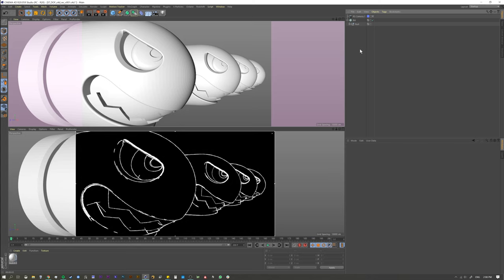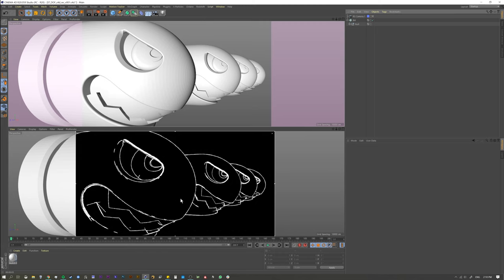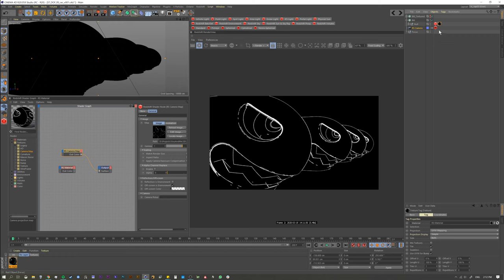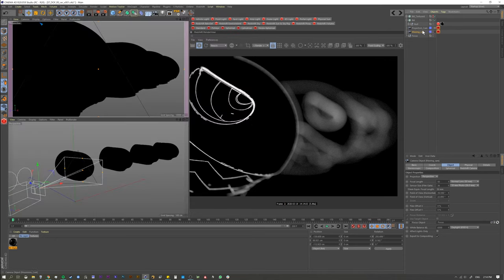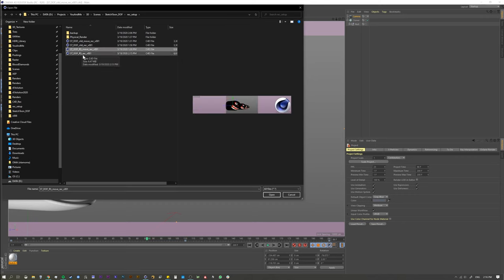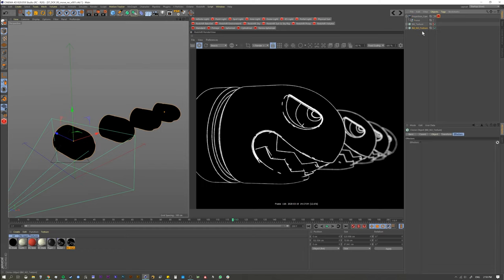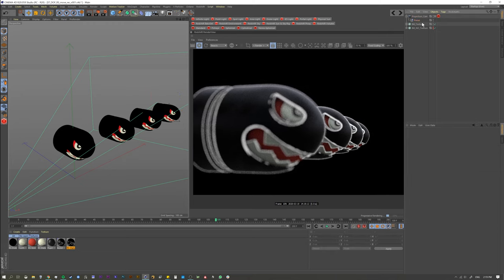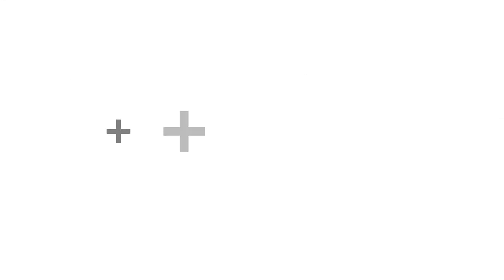Sketch & Toon In Camera Depth of Field, Using Render of Your Choice (Workaround)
In this lesson you will a workaround to create in camera depth of field with Redshift. It is a 2 step process, but yields quick, and real time results.

This theory can be applied to whichever render you are using.